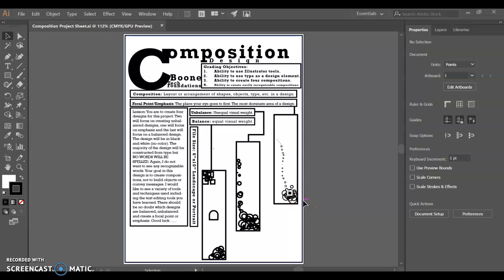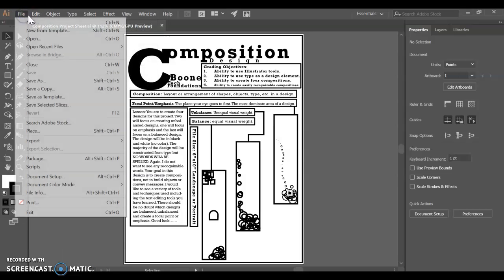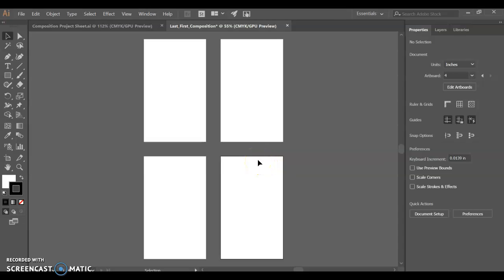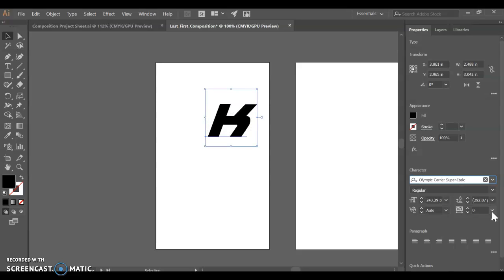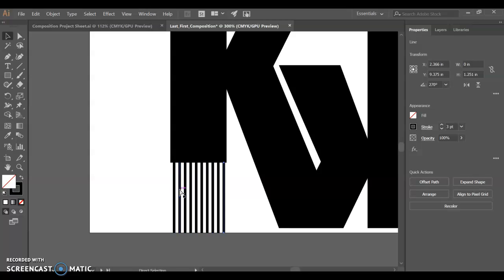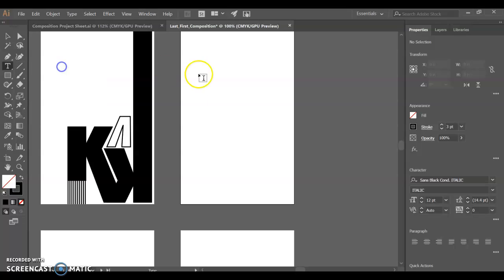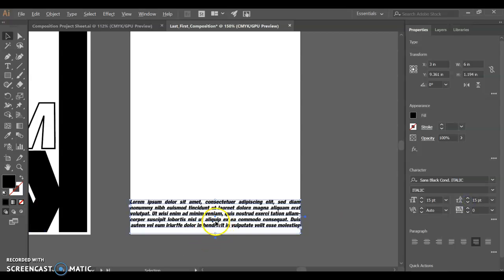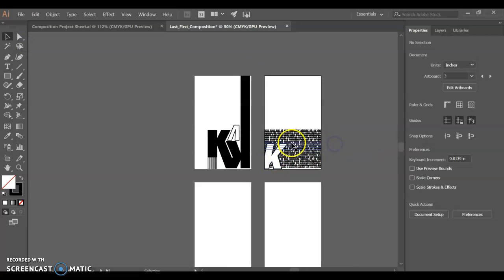Composition Project Intro